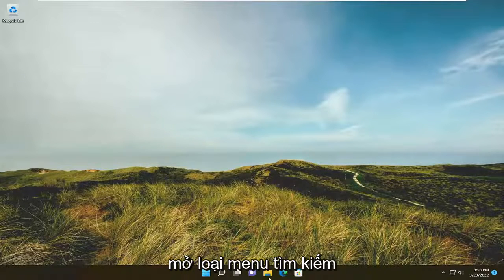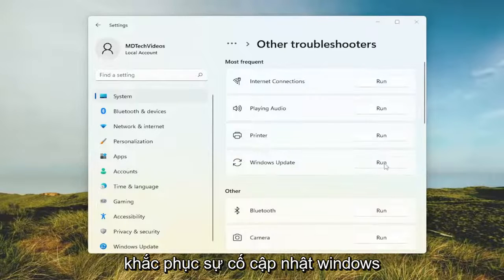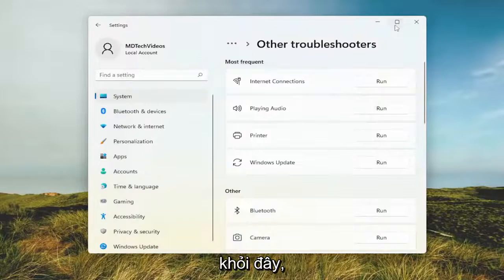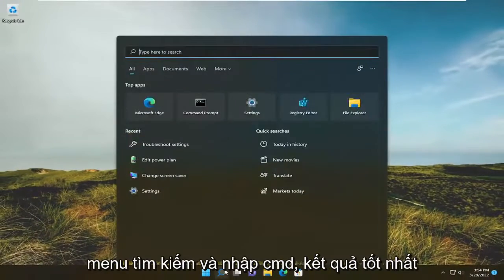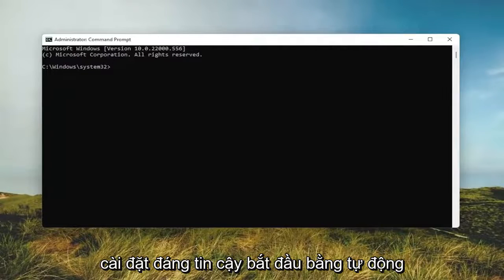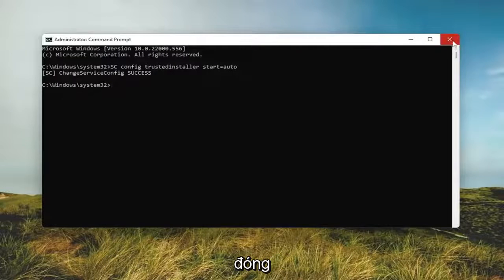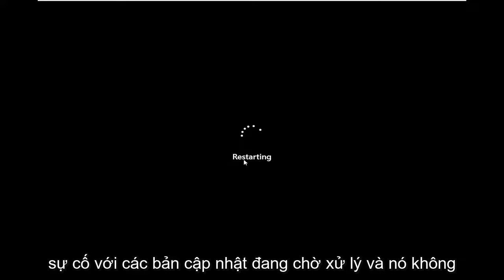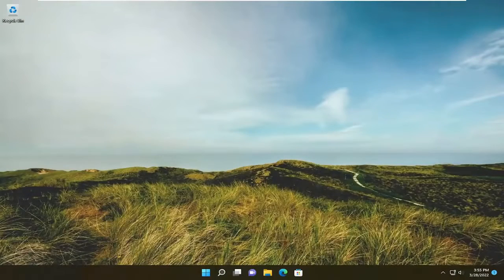Khắc Phục Lỗi Windows 11 Update Failed Hoặc Bị Kẹt?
Windows Update bị kẹt khi tải xuống các bản cập nhật trong Windows 11 FIX

Nếu các bản cập nhật của bạn bị kẹt khi tải xuống (1% hoặc 99%), bạn có thể sử dụng các phương pháp trong hướng dẫn này để khắc phục sự cố và tải xuống các bản cập nhật Windows 10 mới.

Nếu Windows Update của bạn đang hiển thị các bản cập nhật khả dụng và máy tính của bạn bắt đầu tải xuống các bản cập nhật đó, có thể xảy ra trường hợp tại một số điểm, máy tính bị kẹt và dừng tải xuống. Nó sẽ hiển thị một con số không đổi nhưng sẽ không có tiến triển. Con số trong trường hợp của bạn có thể là 0%, 23%, 33% hoặc bất kỳ con số nào khác, nhưng mỗi khi bạn cố tải xuống các bản cập nhật, bạn sẽ thấy rằng chúng bị kẹt ở con số cụ thể đó, ngay cả khi bạn để nó trong một giờ hoặc hai.

Các vấn đề được giải quyết trong hướng dẫn này:
cập nhật windows bị kẹt ở 100
cập nhật windows bị kẹt ở 0
cập nhật windows bị kẹt windows 10
cập nhật windows bị kẹt windows 11
cập nhật windows bị kẹt khi khởi động lại
cập nhật windows bị kẹt khi tải xuống 100
cập nhật windows bị kẹt khi cài đặt
cập nhật windows bị kẹt khi cài đặt đang chờ xử lý
cập nhật windows bị kẹt ở 99
cập nhật windows bị kẹt ở 20
cập nhật windows bị kẹt ở mức 61 phần trăm
cập nhật windows bị kẹt ở 0 khi tải xuống
cập nhật windows bị kẹt ở mức 30 phần trăm
cập nhật windows bị kẹt màn hình đen